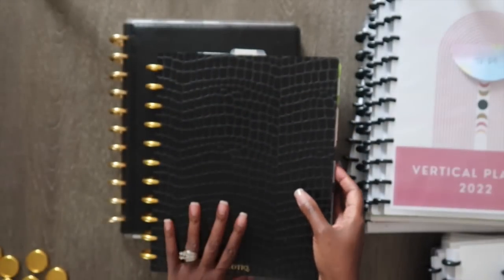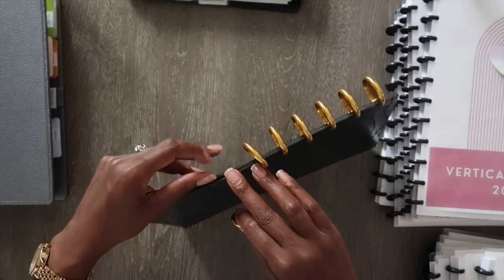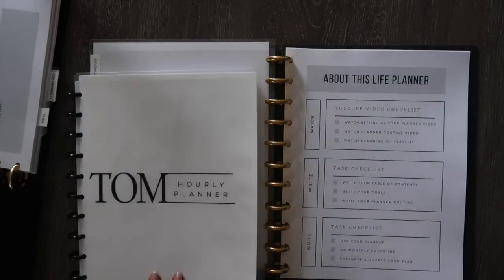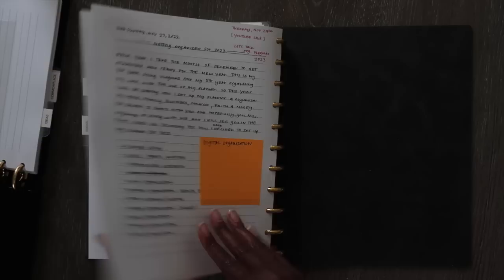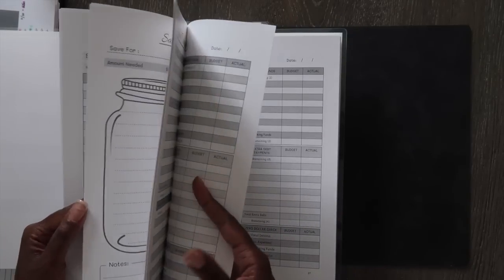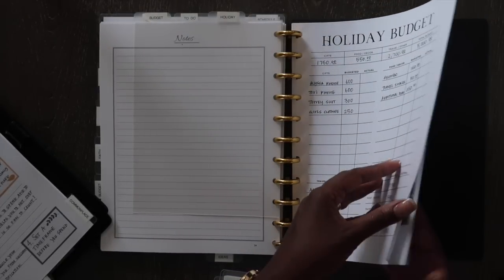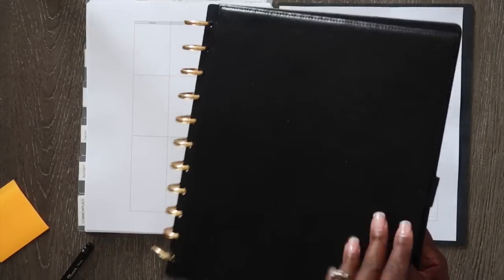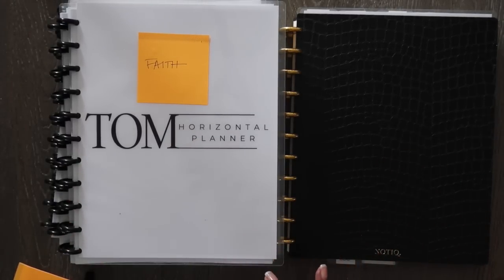My 2023 Planner Setup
Hey Guys! Today's video is on my planner setup! This is one of my favorite videos of the year! We are setting up and preparing my planner for 2023. Is your planner already set up? Do you know what you are doing for 2023?

Chapters:
0:00 - Intro
0:24 - My Planner Supplies
1:45 - Removing the cover of my insert planner
2:32 - Switching Covers
2:50 - Adding Discs to My Covers
3:20 - Setting up my 2022 Planner
3:59 - Schedule
4:49 - To Do
5:12 - Social Media
6:02 - How Do I Use Top & Bottom Dividers
6:39 - Faith
6:55 - Budget
8:02 - Holiday Budget
8:30 - Commonplace
10:06 - Planners Overview
10:45 - A Look at What's Next

Classes:
Learn how to budget on paper in 6 weeks: tomacademy.teachable.com

ABOUT ME

I’m Alaina.